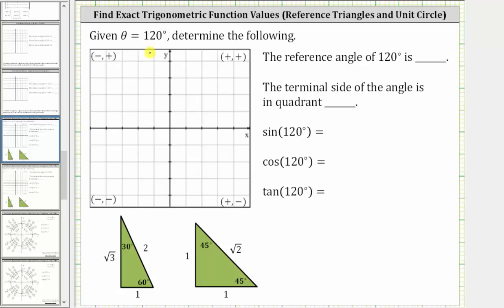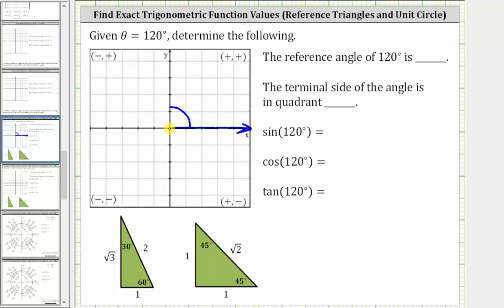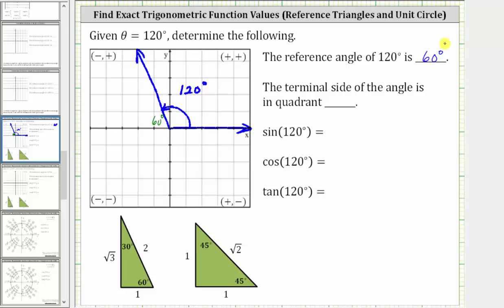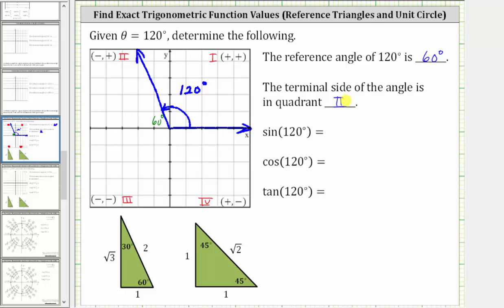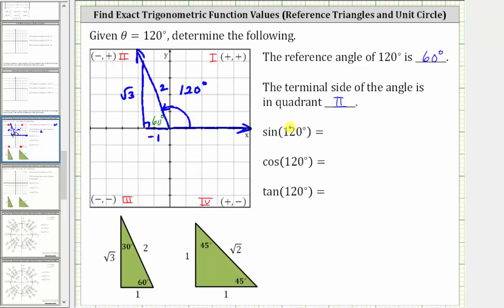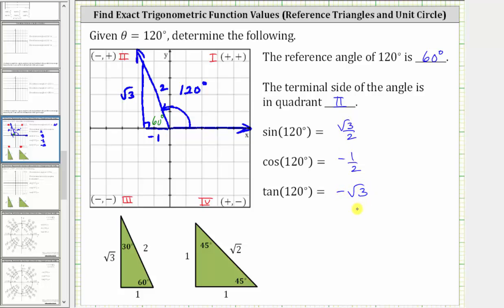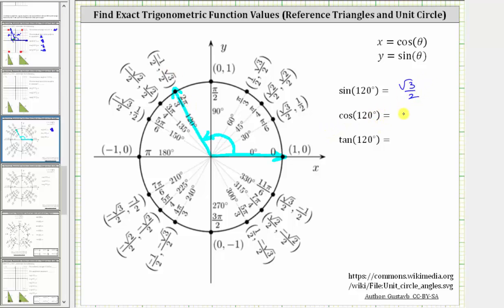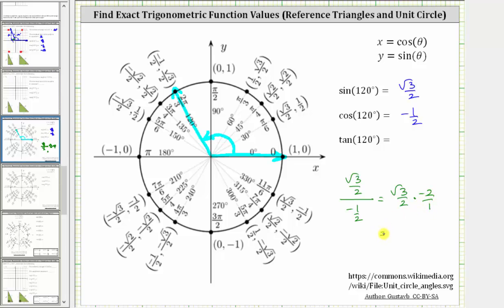Find Sine, Cosine, and Tangent Values for 120 Degrees (Reference Triangle and Unit Circle)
This video explains how to determine the sine, cosine and tangent function values of 120 degrees using a reference triangle and the unit circle.